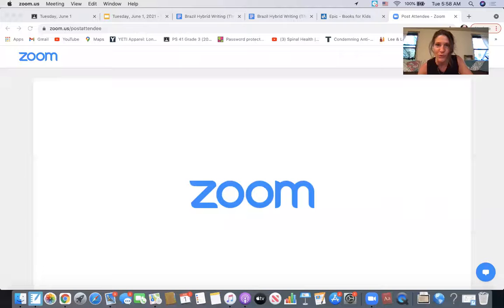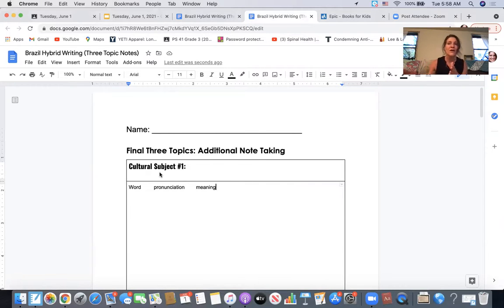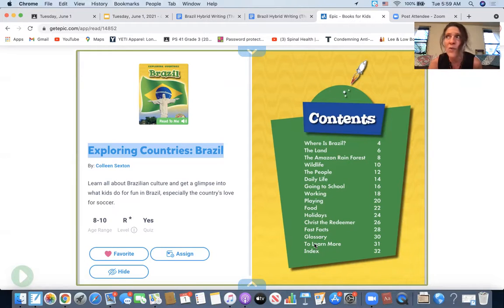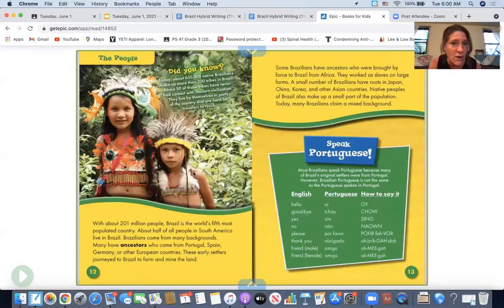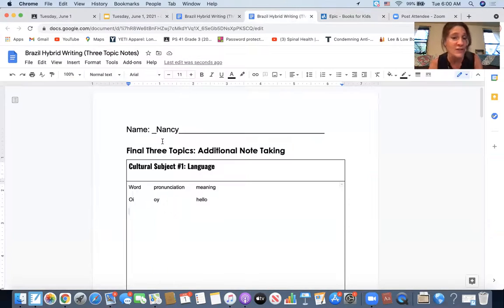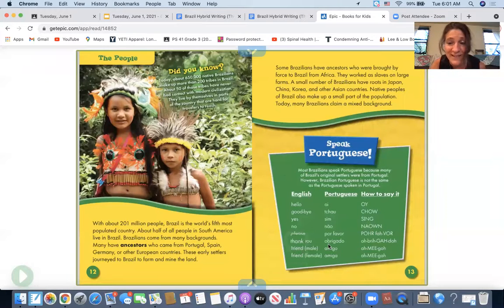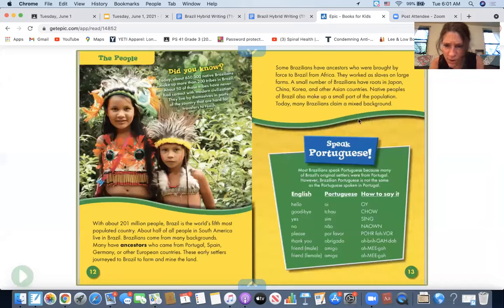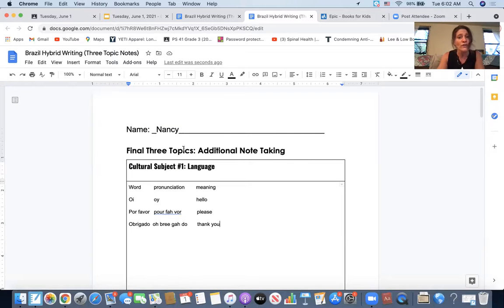taking some notes